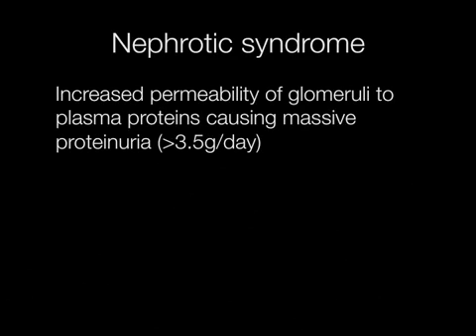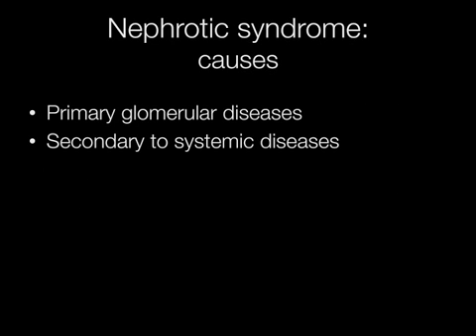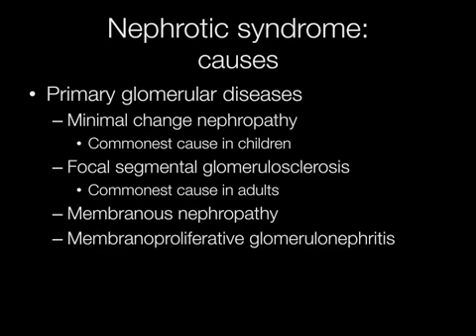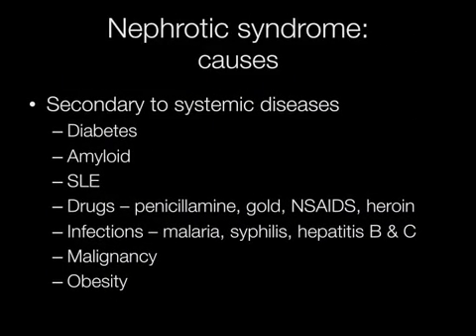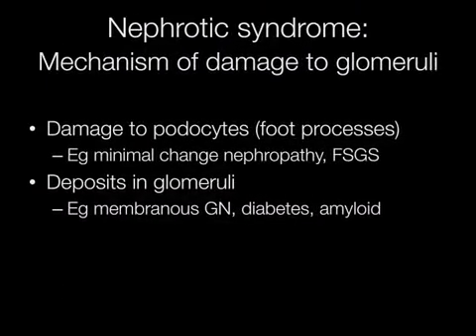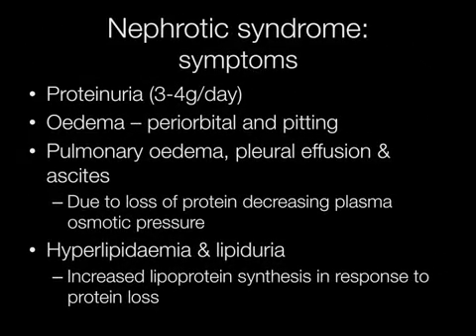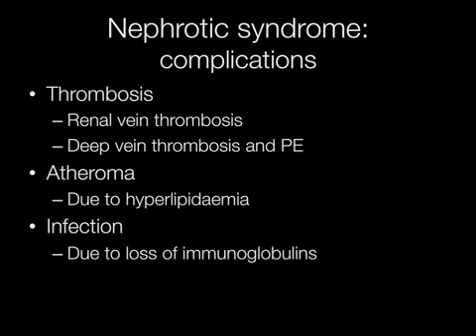Nephrotic Syndrome - Pathology mini tutorial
The causes of nephrotic syndrome
The definition of nephrotic syndrome 0:15
Causes of nephrotic syndrome  0:43
Light microscopy of membranous glomerulonephritis 1:12
Systemic diseases causing nephrotic syndrome 1:23
Diabetic nodular glomerulosclerosis image
Mechanism of damage to glomeruli in nephrotic syndrome 2:03
Normal glomerulus EM 2:32
Minimal change EM flattened podocytes 2:40
Membranous GN EM 2:50
Symptoms of nephrotic syndrome 3:03
Complications of nephrotic syndrome 3:26